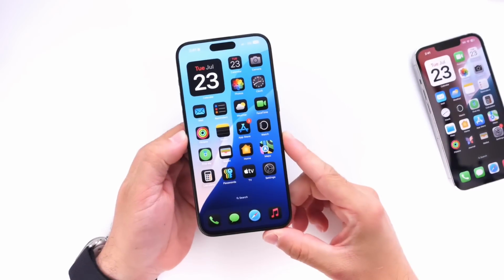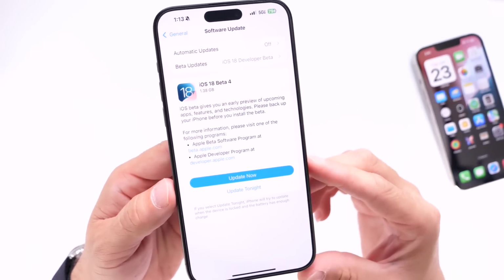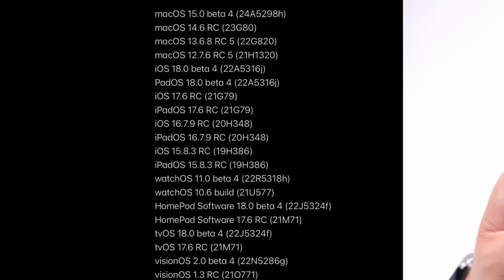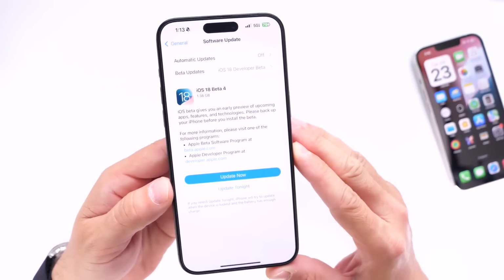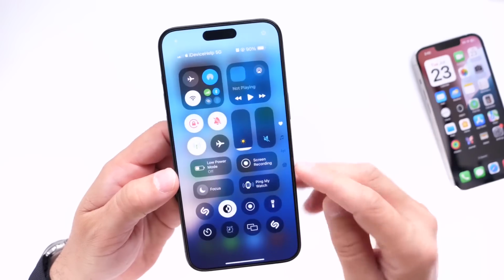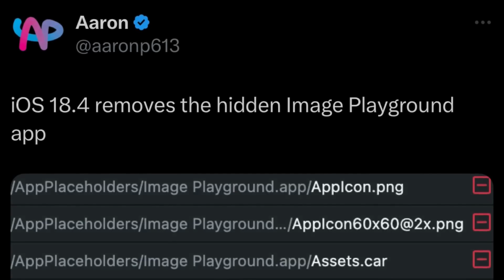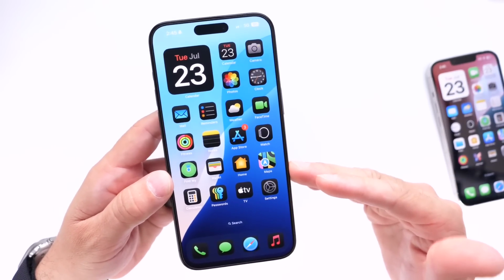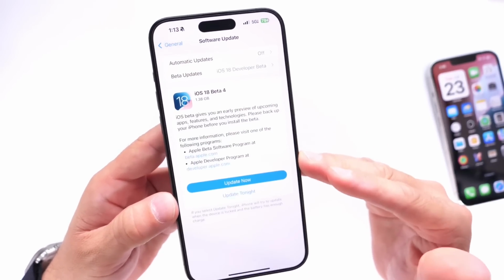iOS 18 Beta 4 /Public Beta 2 Released - DISAPPOINTING!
Today Apple released iOS 18 Beta 4
UPDATE * Public Beta 2 is Now available